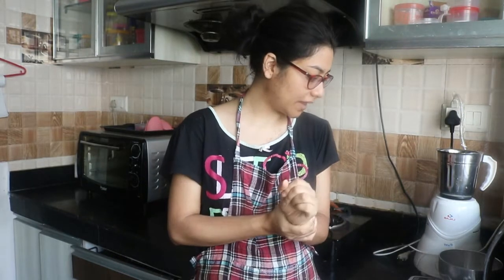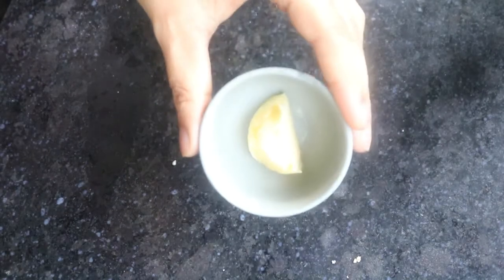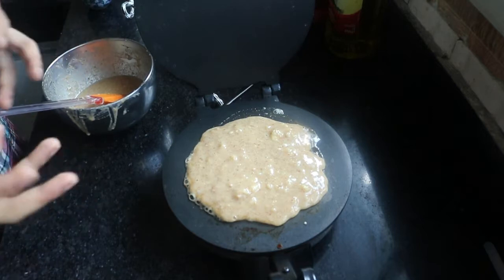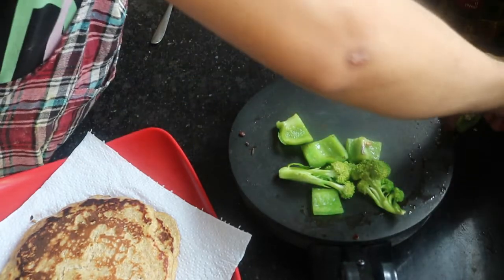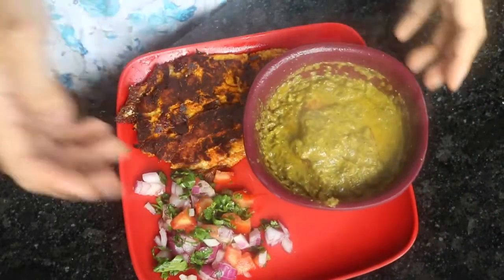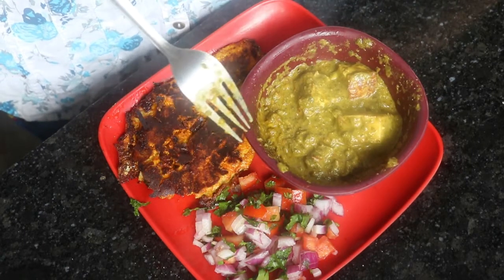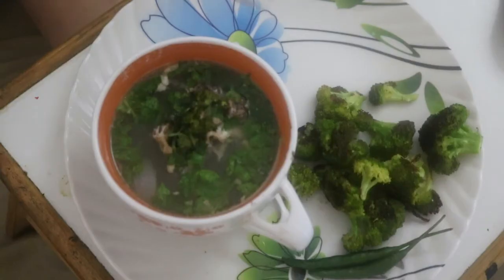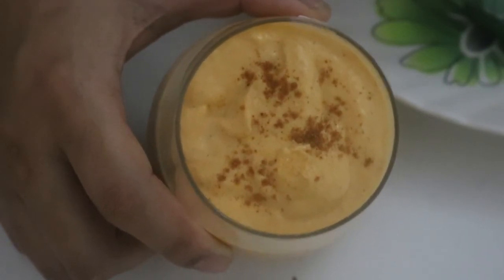1800 calories Full Day Eating and Work Out | Vlog | What I ate in a Day| No sugar | PCOS diet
Hey guys. This is another full day of eating 1800 calories (no sugar no grains and somewhat low carb) and workout video.